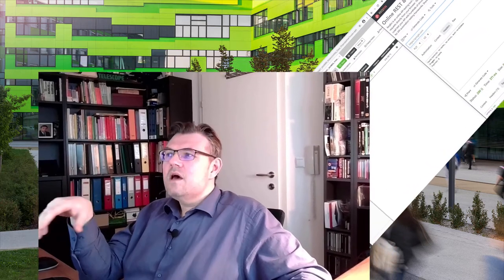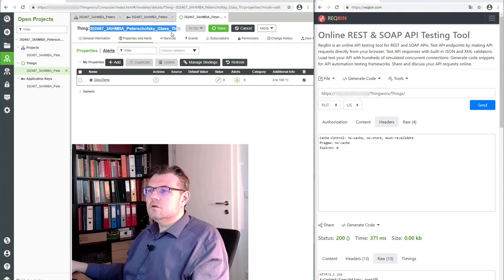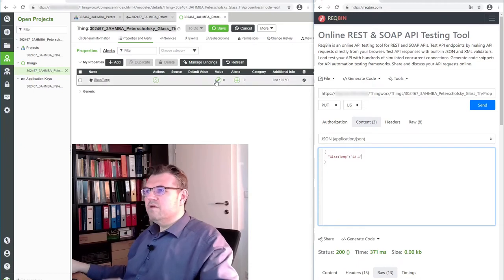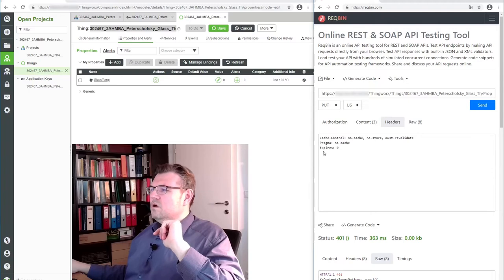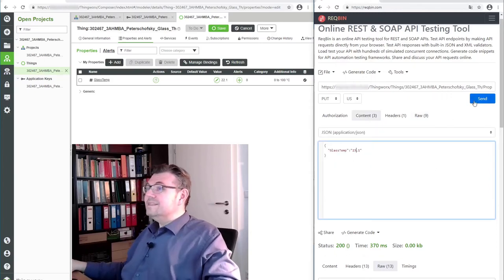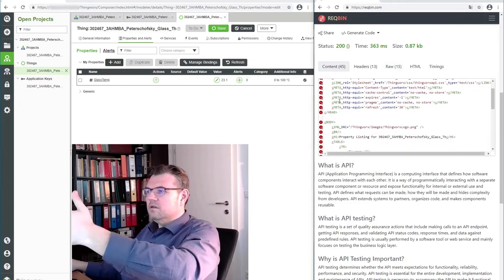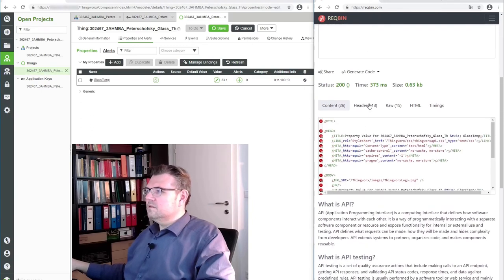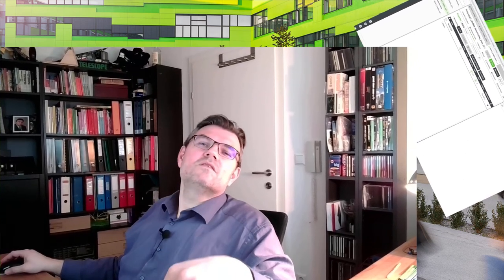IoT 08: Data to the Thing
Now we want to put some data to our Thingworx-thing. And of course we also want to retrieve it. How this is working we will get to know here.